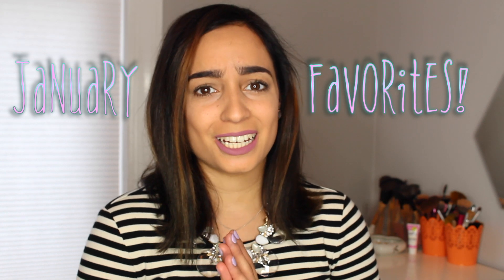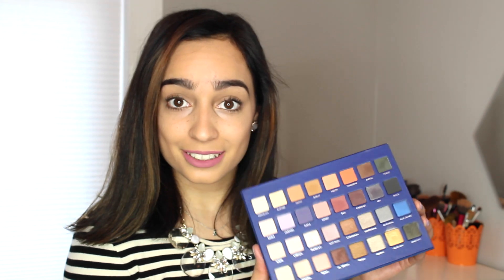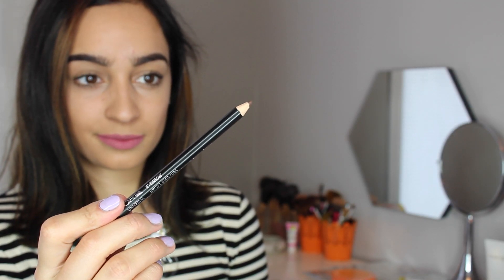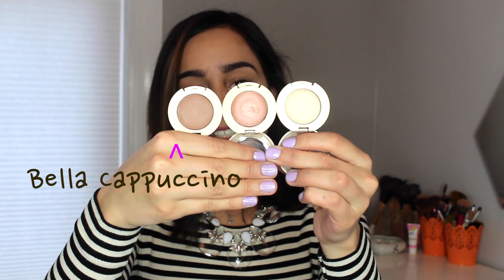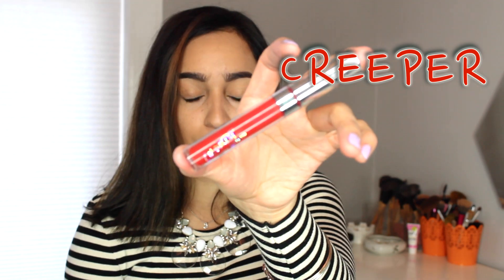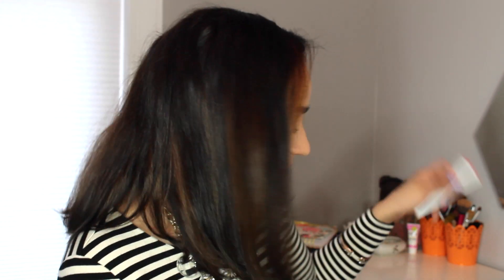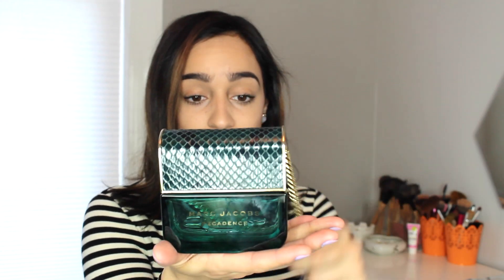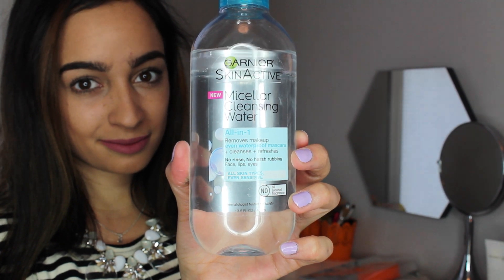January Favorites 2016!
Hi everyone!
Happy February!
Love is in the air!! lol

Today I have my January Favorites!

Products Mentioned

Garner Eye Roller
Ofra eyebrow pencil
Milani single eyeshadows in the colors - Bella Cappuccino, Bella Champagne, Bella Chiffon
Color Pop ultra matte lip in the colors- Zipper, Creeper, Clueless
Marc Jaobs Decadence perfume
Nike Free Virtuous sneakers
Garnier Micellar Water
Clarisonic face wash and Mia 2